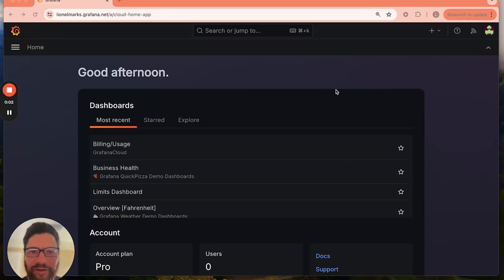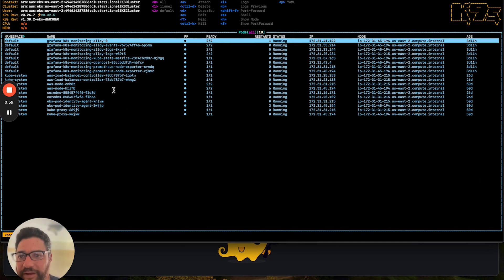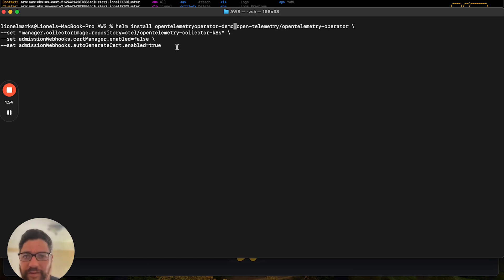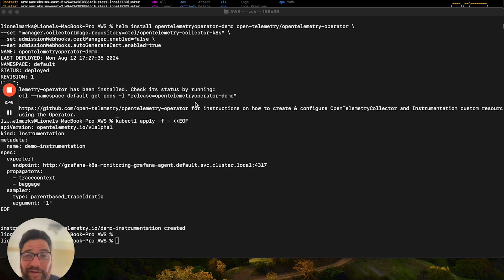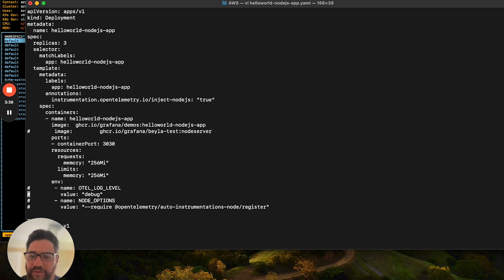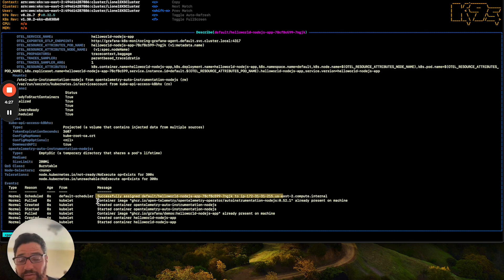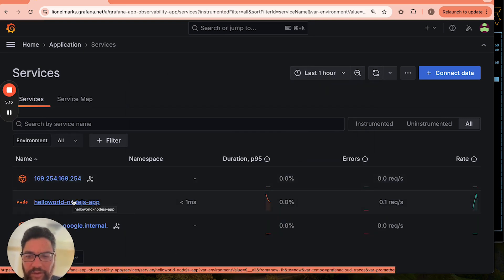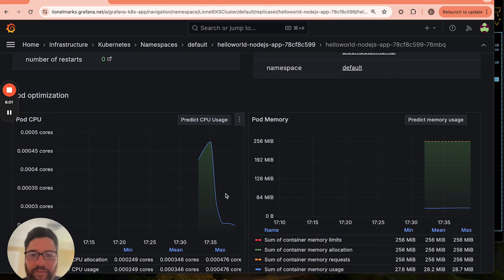How to Configure the OpenTelemetry Operator With Your Kubernetes Cluster | Tutorial | Grafana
In this video, Grafana Labs Staff Solutions Engineer Lionel Marks describes how to configure the OpenTelemetry Operator along with your Kubernetes cluster to automatically inject, configure, and package auto-instrumentation components that you can then monitor in Grafana Cloud Application Observability.